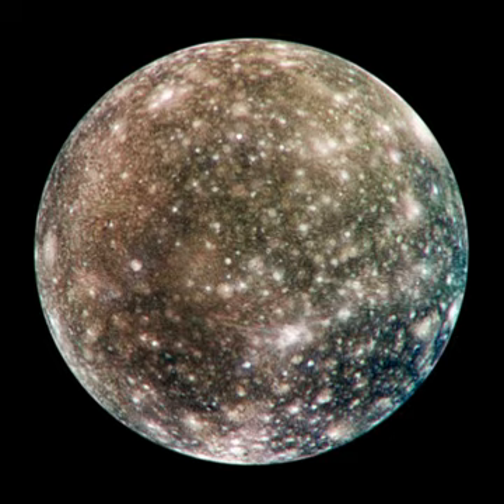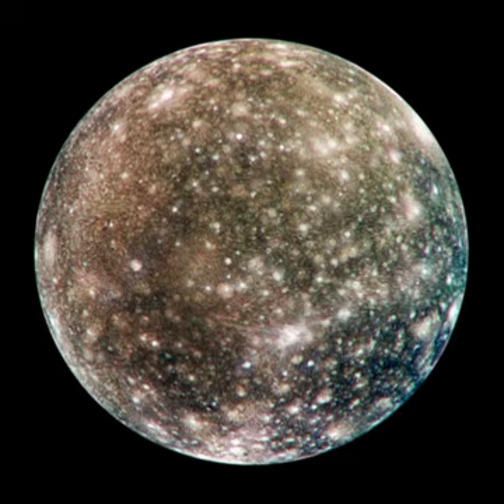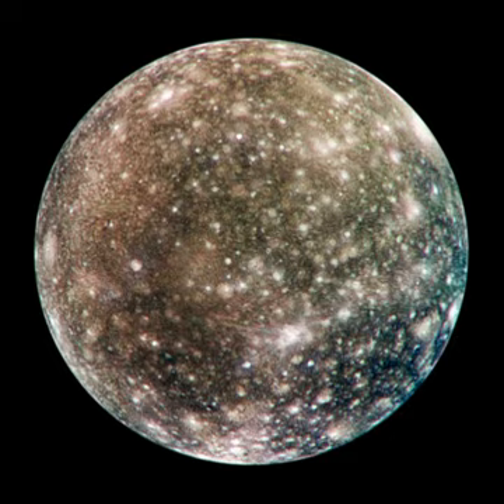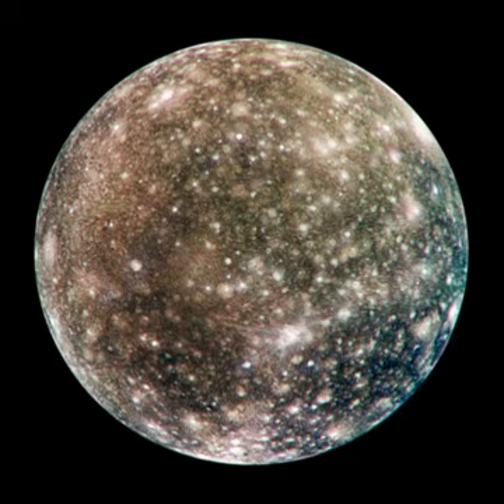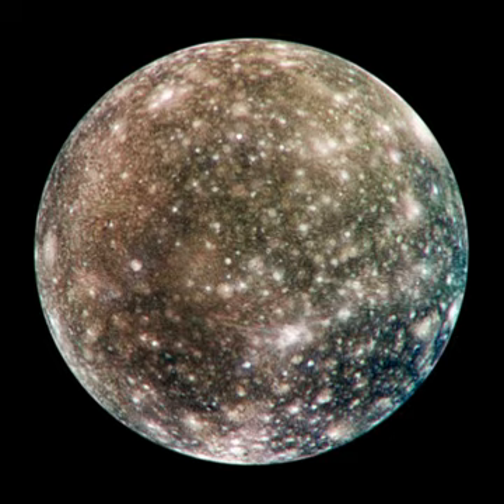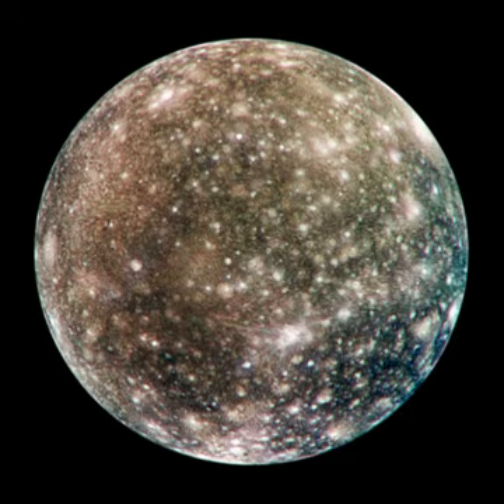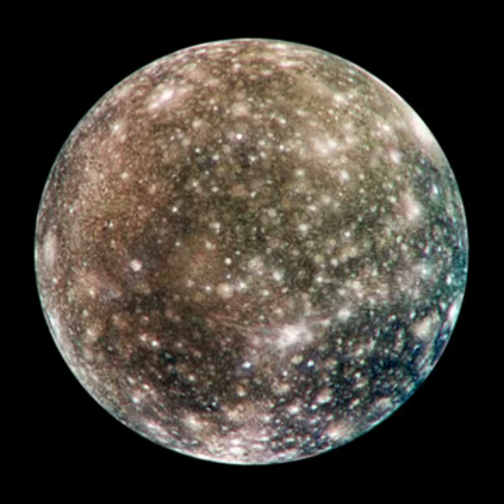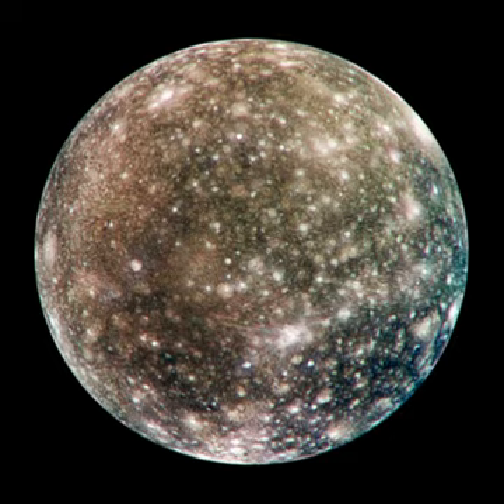Callisto (moon) | Wikipedia audio article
- Socrates

SUMMARY
Callisto  (Jupiter IV) is the second-largest moon of Jupiter, after Ganymede. It is the third-largest moon in the Solar System after Ganymede and Saturn's largest moon Titan, and the largest object in the Solar System not to be properly  differentiated. Callisto was discovered in 1610 by Galileo Galilei. At 4821 km in diameter, Callisto has about 99% the diameter of the planet Mercury but only about a third of its mass. It is the fourth Galilean moon of Jupiter by distance, with an orbital radius of about 1883000 km. It is not in an orbital resonance like the three other Galilean satellites—Io, Europa, and Ganymede—and is thus not appreciably tidally heated. Callisto's rotation is tidally locked to its orbit around Jupiter, so that the same hemisphere always faces inward; Jupiter appears to stand nearly still in Callisto's sky. It is less affected by Jupiter's magnetosphere than the other inner satellites because of its more remote orbit, located just outside Jupiter's main radiation belt.Callisto is composed of approximately equal amounts of rock and ices, with a density of about 1.83 g/cm3, the lowest density and surface gravity of Jupiter's major moons. Compounds detected spectroscopically on the surface include water ice, carbon dioxide, silicates, and organic compounds. Investigation by the Galileo spacecraft revealed that Callisto may have a small silicate core and possibly a subsurface ocean of liquid water at depths greater than 100 km.The surface of Callisto is the oldest and most heavily cratered in the Solar System. Its surface is completely covered with impact craters. It does not show any signatures of subsurface processes such as plate tectonics or volcanism, with no signs that geological activity in general has ever occurred, and is thought to have evolved predominantly under the influence of impacts. Prominent surface features include multi-ring structures, variously shaped impact craters, and chains of craters (catenae) and associated scarps, ridges and deposits. At a small scale, the surface is varied and made up of small, sparkly frost deposits at the tips of high spots, surrounded by a low-lying, smooth blanket of dark material. This is thought to result from the sublimation-driven degradation of small landforms, which is supported by the general deficit of small impact craters and the presence of numerous small knobs, considered to be their remnants. The absolute ages of the landforms are not known.
Callisto is surrounded by an extremely thin atmosphere composed of carbon dioxide and probably molecular oxygen, as well as by a rather intense ionosphere. Callisto is thought to have formed by slow accretion from the disk of the gas and dust that surrounded Jupiter after its formation. Callisto's gradual accretion and the lack of tidal heating meant that not enough heat was available for rapid differentiation. The slow convection in the interior of Callisto, which commenced soon after formation, led to partial differentiation and possibly to the formation of a subsurface ocean at a depth of 100–150 km and a small, rocky core.The likely presence of an ocean within Callisto leaves open the possibility that it could harbor life. However, conditions are thought to be less favorable than on nearby Europa. Various space probes from Pioneers 10 and 11 to Galileo and Cassini have studied Callisto. Because of its low radiation levels, Callisto has long been considered the most suitable place for a human base for future exploration of the Jovian system.